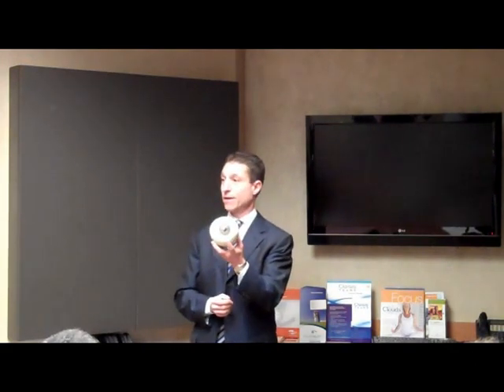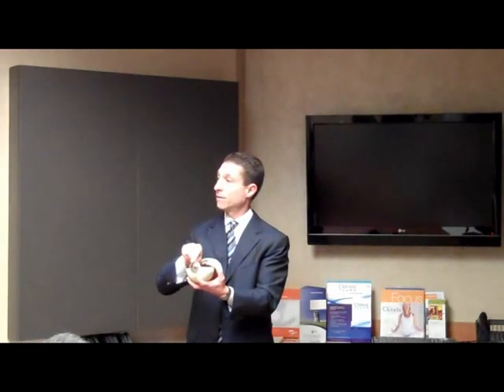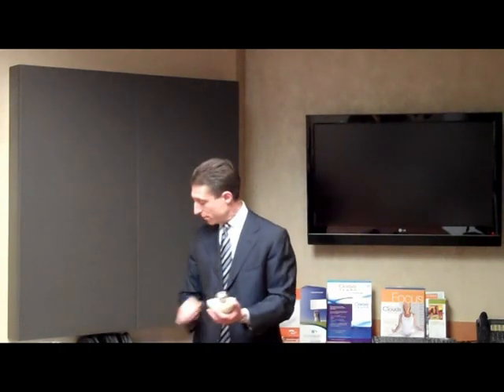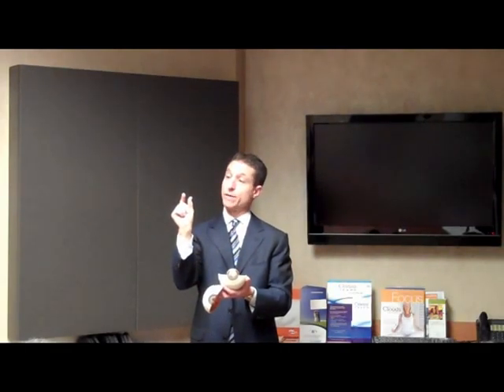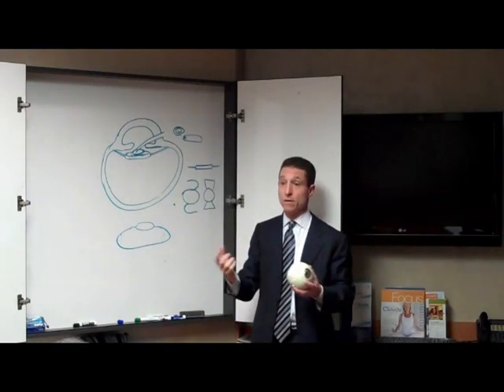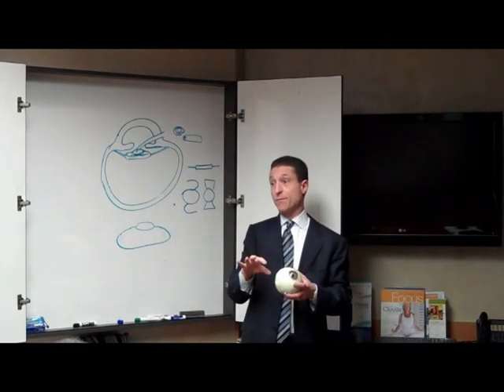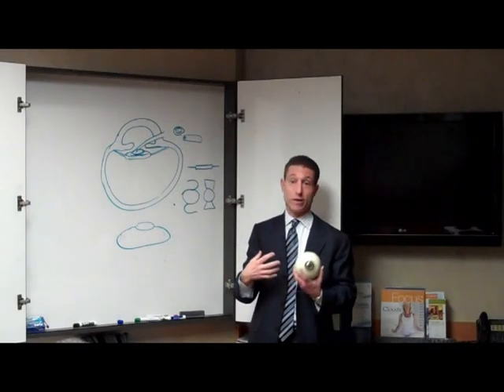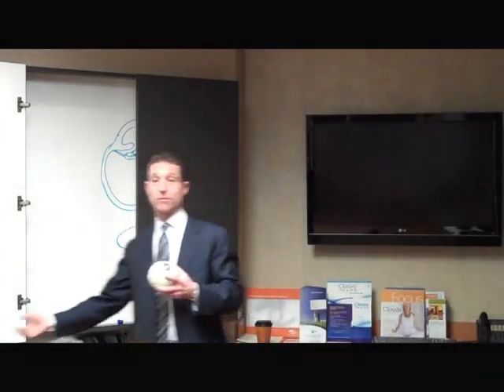Dr. Berdy's Cataract Surgery Risks & Complications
This presentation discusses cataract surgery, the risks and complications involved and lens implant options that are available.